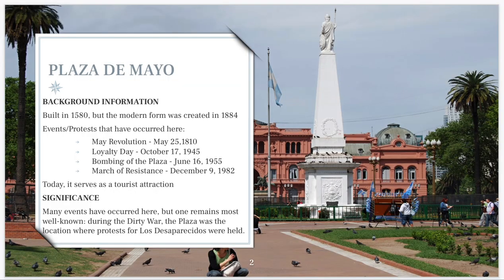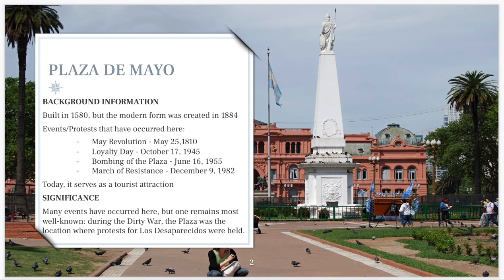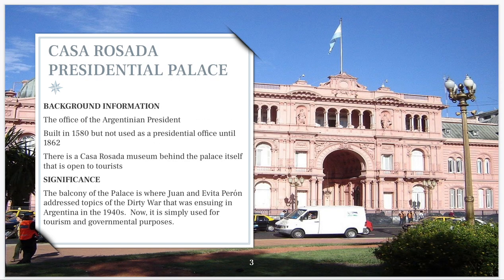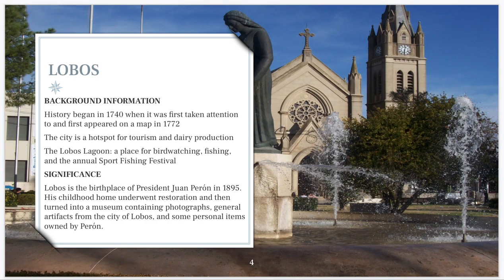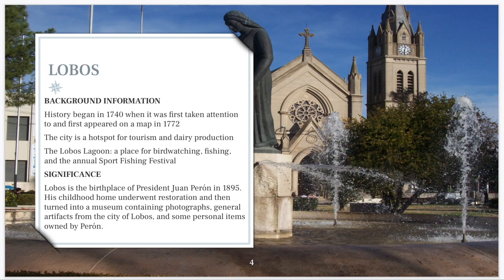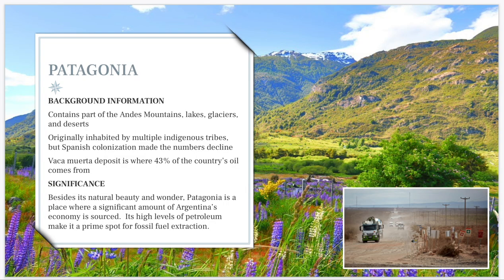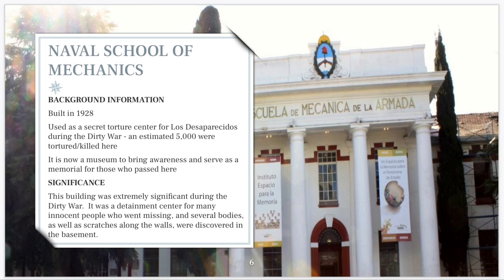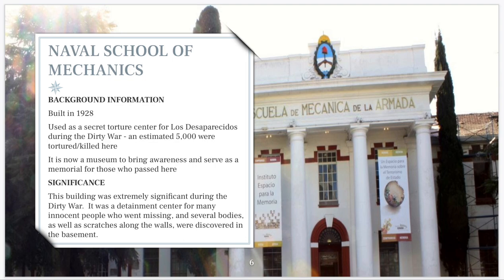Road Trip Through Argentina